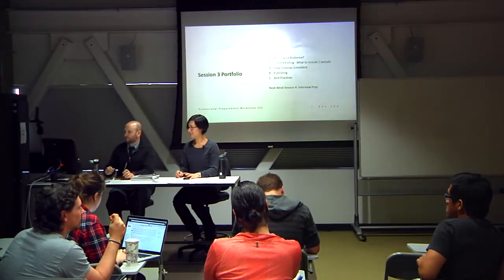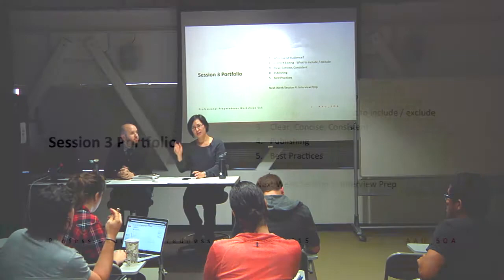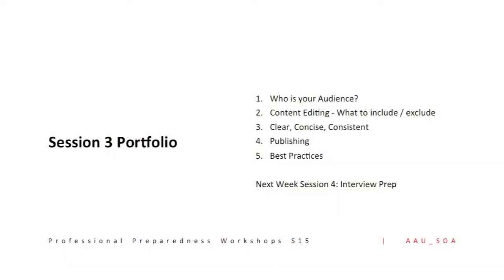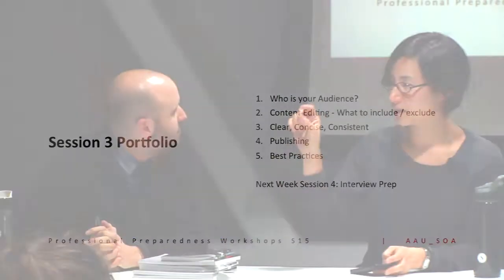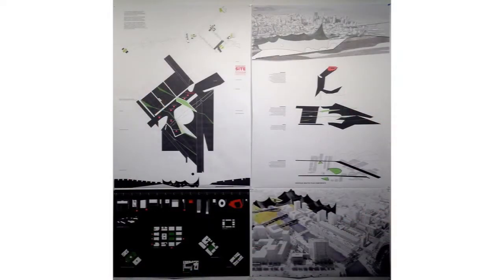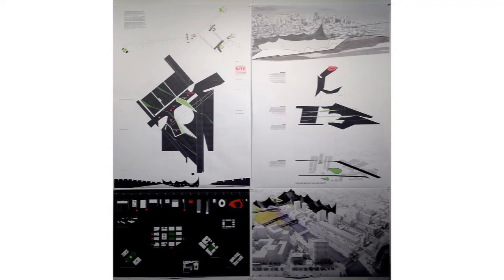Professional Preparedness Workshop | Academy of Art University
In this workshop, Doron Serban and Karen Seong share best practices for creating an online portfolio. They cover the essentials of editing and publishing the portfolio and what to include.